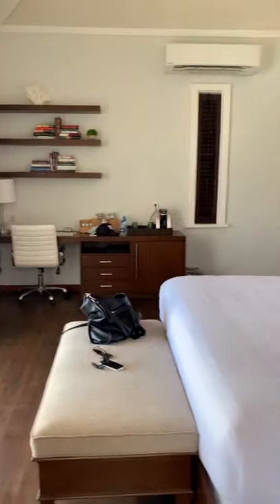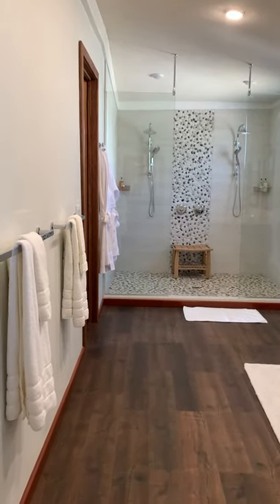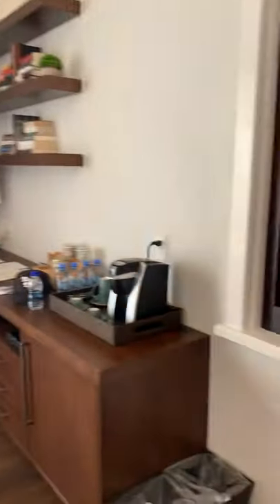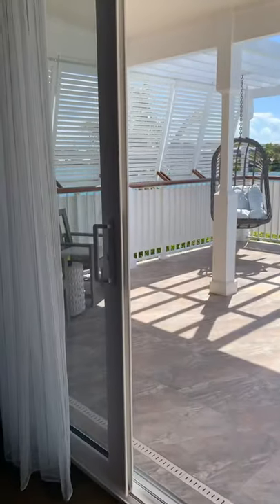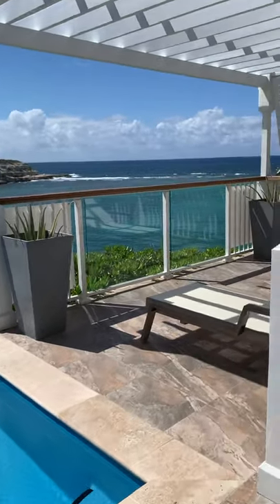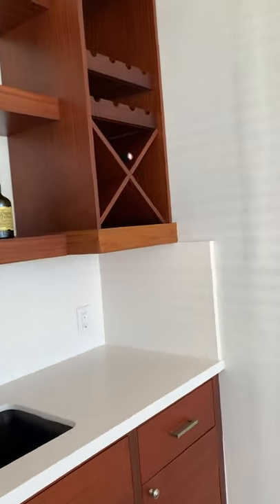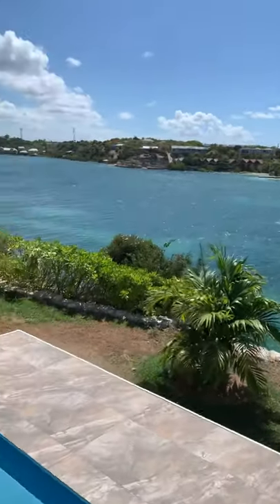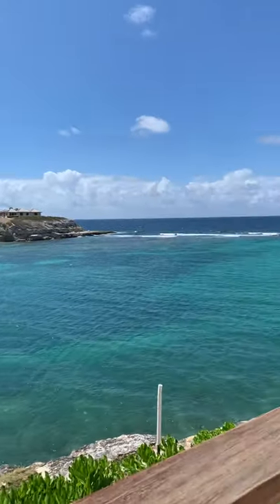Hammock Cove A Waterfront Villa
A tour of the Waterfront Villa at Hammock Cove in Antigua